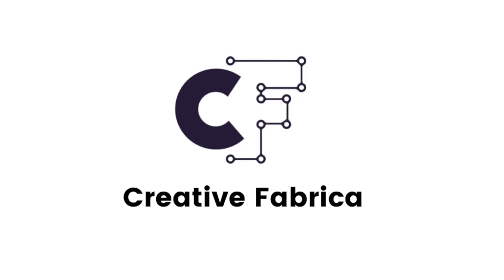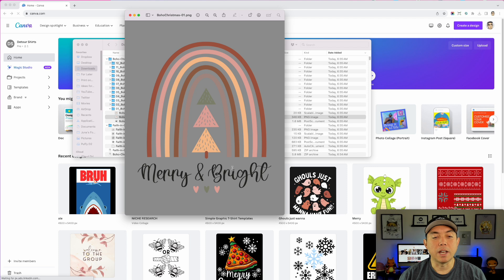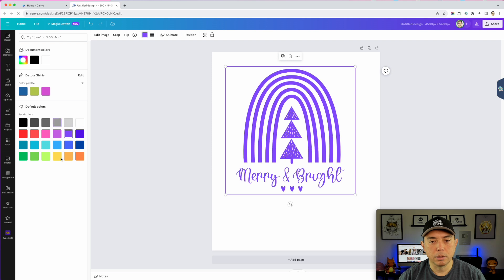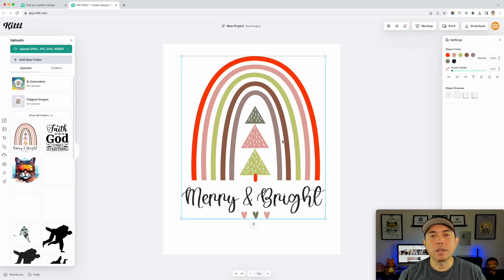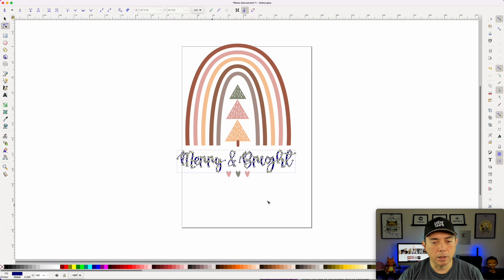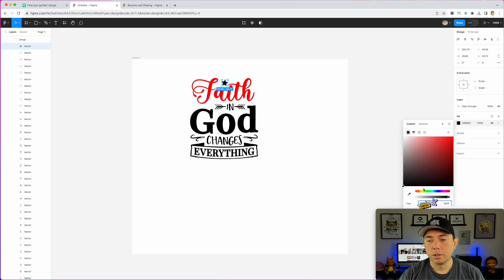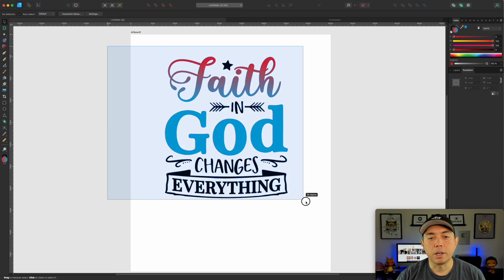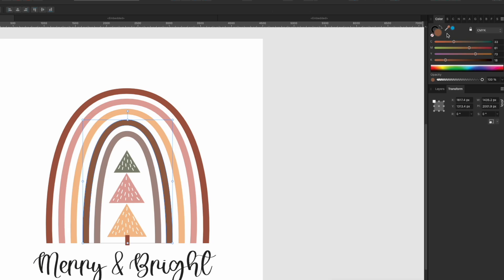I Used 5 Design Apps to Color Clipart. Here's What Actually Happened.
Which App is Better with SVGs? Canva, Kittl, Figma, Inkscape, & Affinity Designer
Which one do you use?